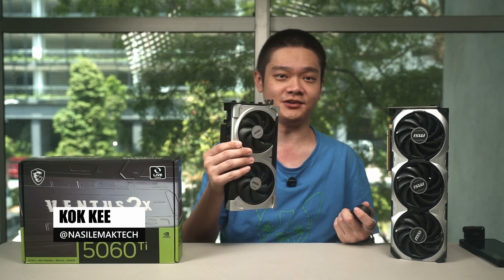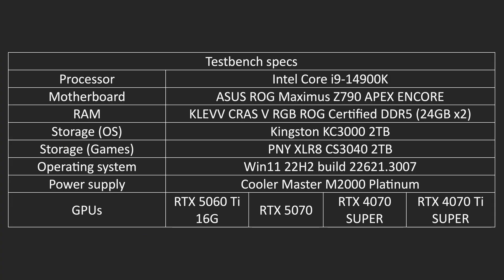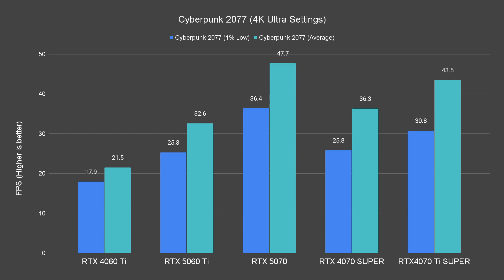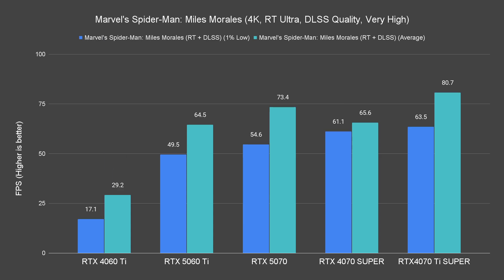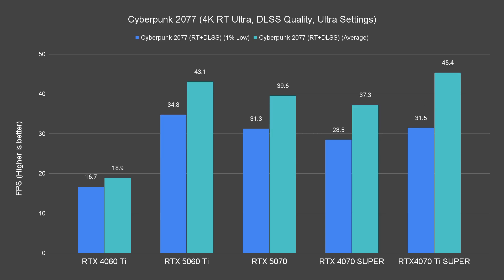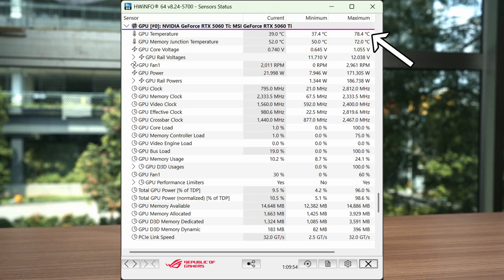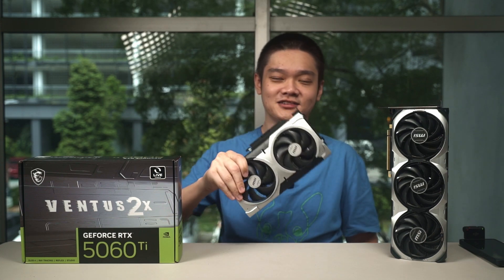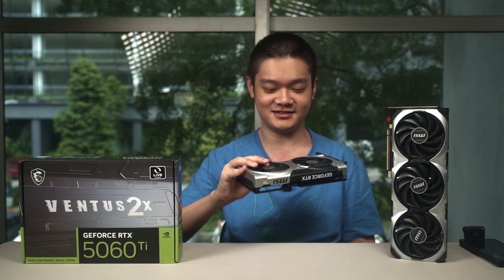RTX 5060 Ti - Strange VRAM value, stranger value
Let's take a look at the new NVIDIA GeForce RTX 5060 Ti graphics card. This new card is available in two VRAM configurations - either 8GB or 16GB. For this level of performance, I do think the VRAM and pricing is... quite weird.